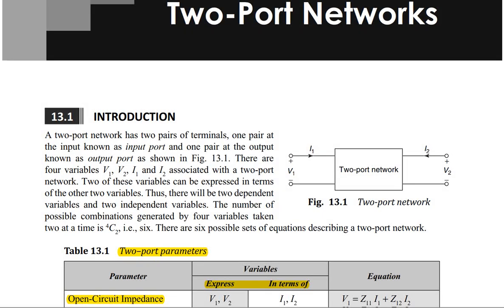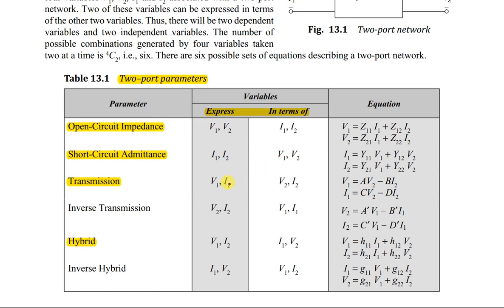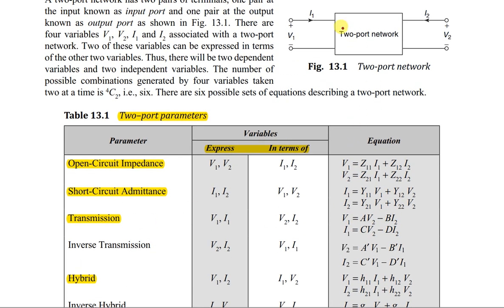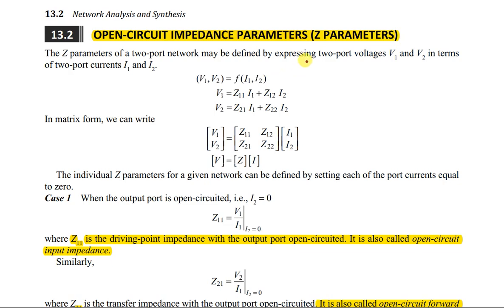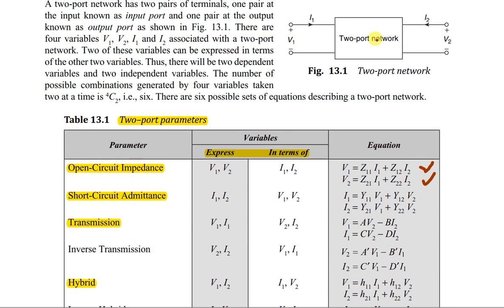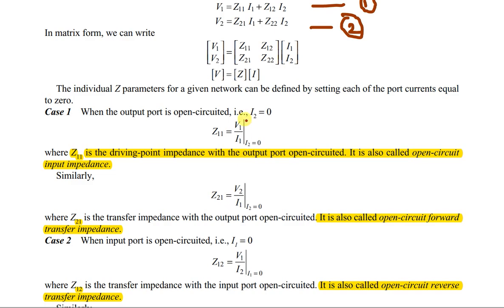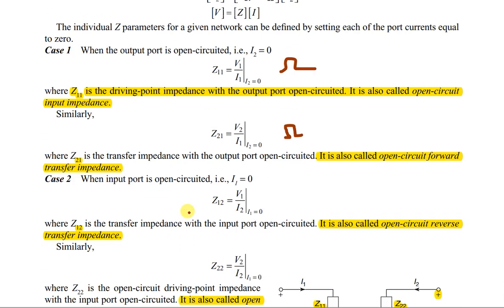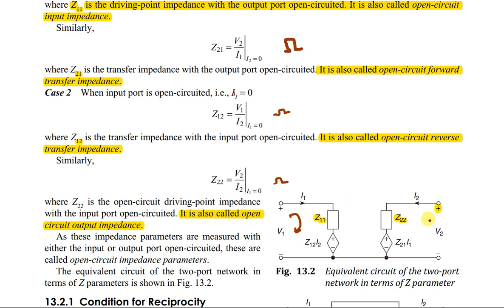Network Analysis : Z Parameters in Two-port Networks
BEC304 Network Analysis
# Define Z parameters